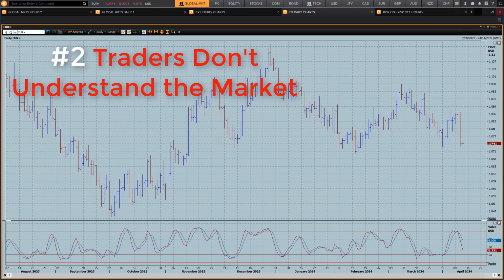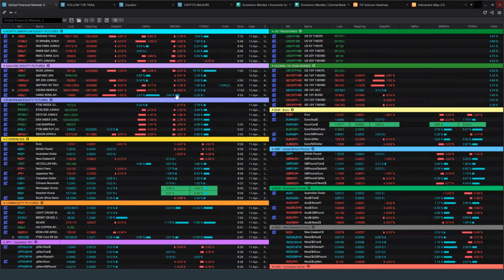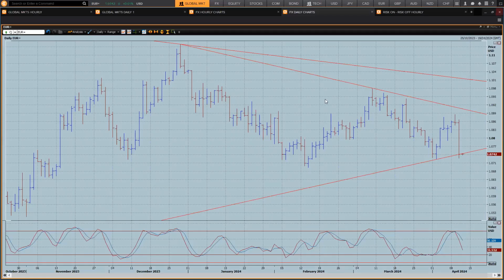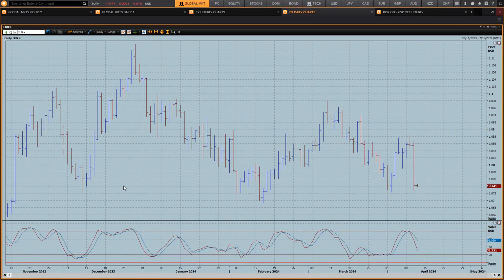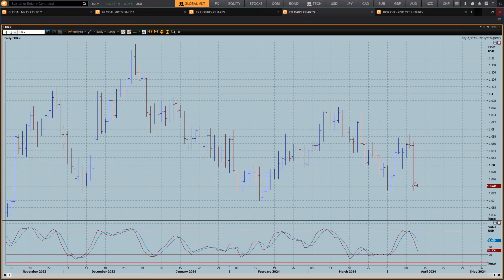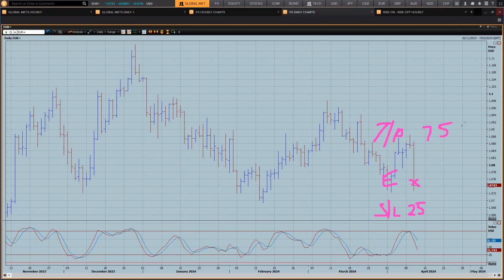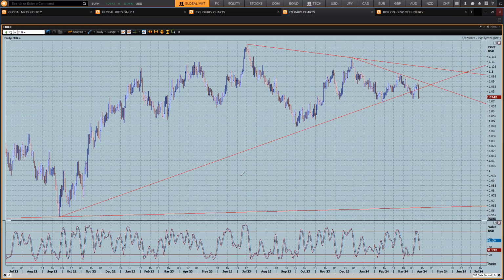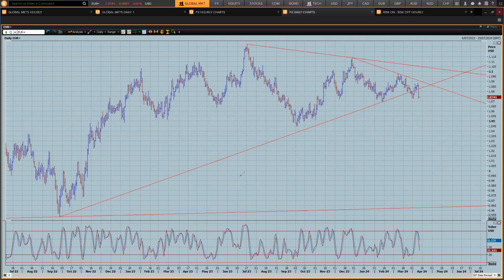💥 6 Reasons WHY Most Traders Fail Prop Firm Challenges 💡 Traders4Traders